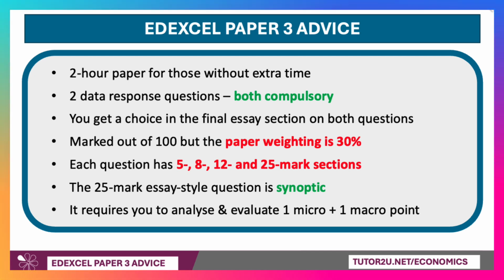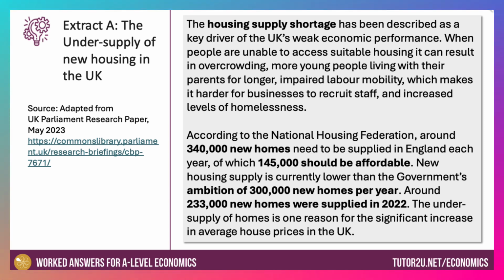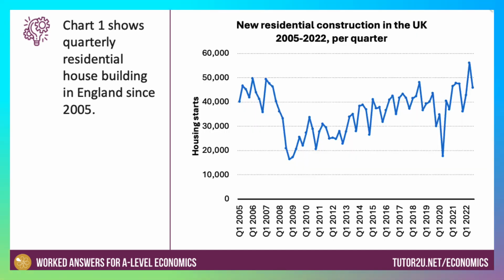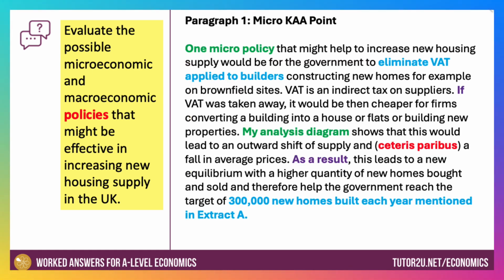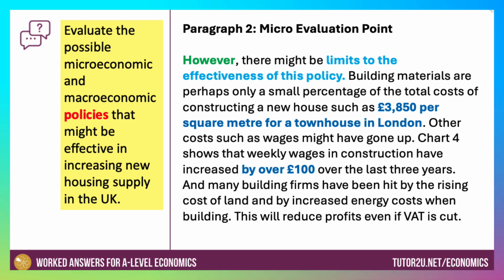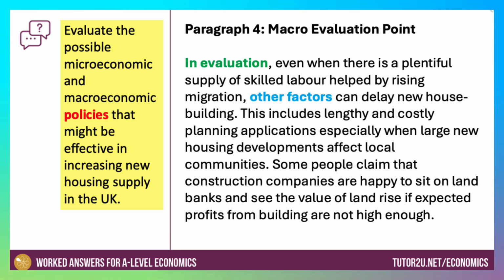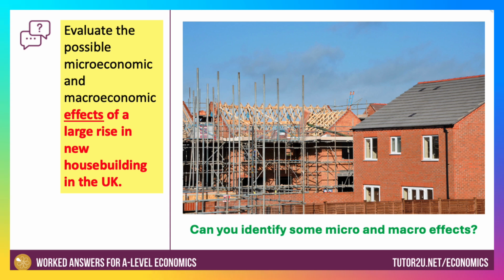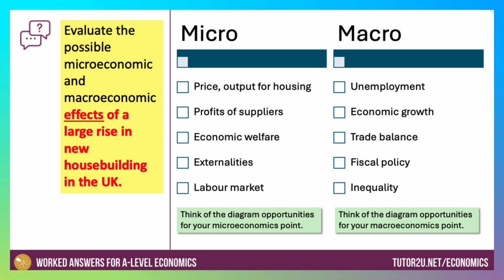Edexcel Economics Paper 3 (2024) | 25-Marker Tips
In this revision video we walk through a suggested answer for a 25-mark question on EdExcel Paper 3. The topic chosen is the UK housing supply shortage which is an ideal synoptic issue since it combines many micro and macro aspects. If you have any questions for Geoff, post them in comments.